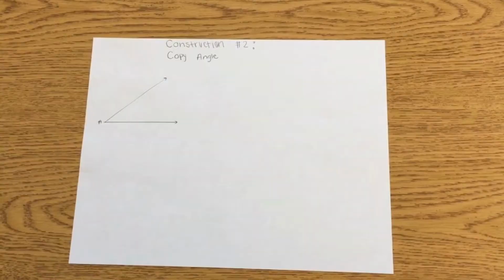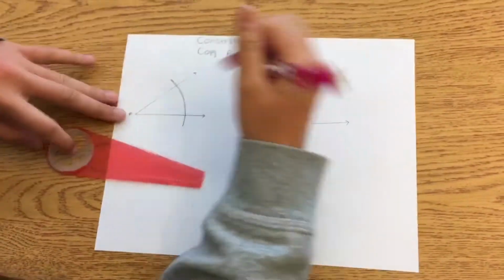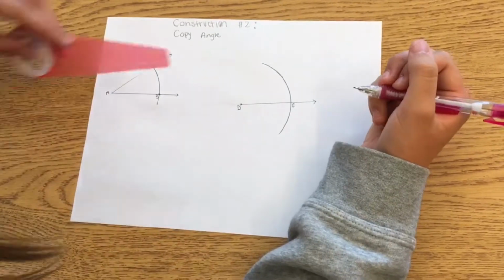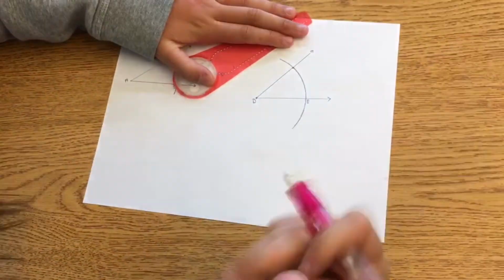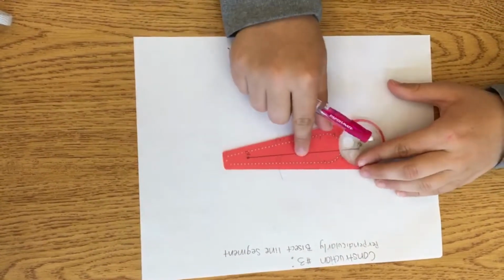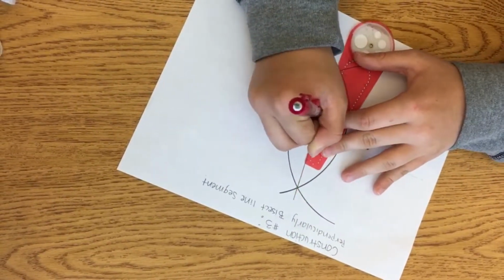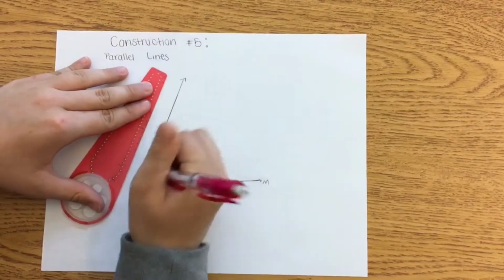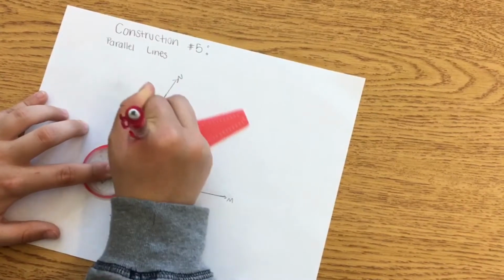Math 1 construction project